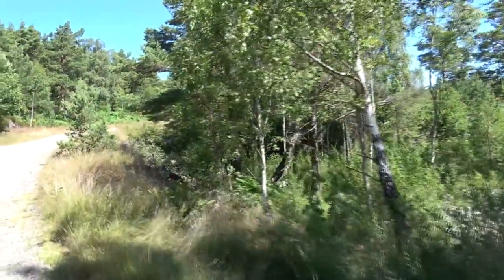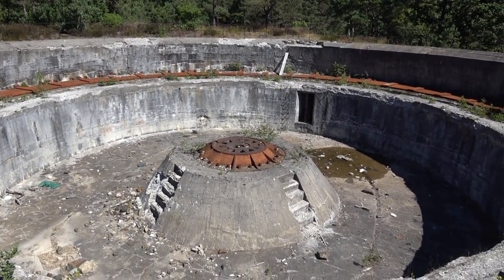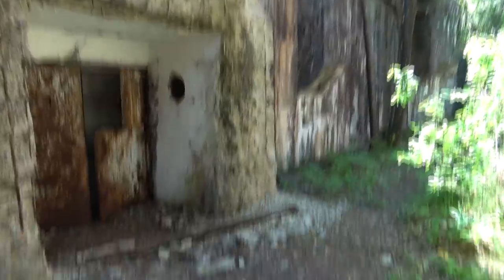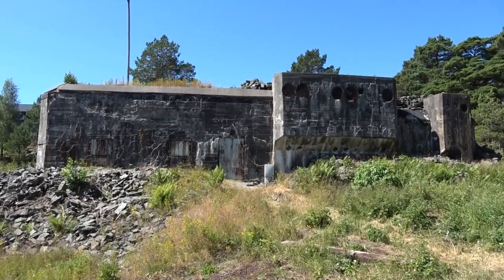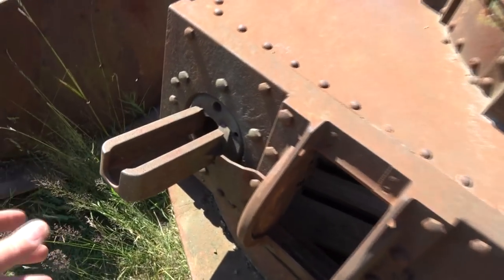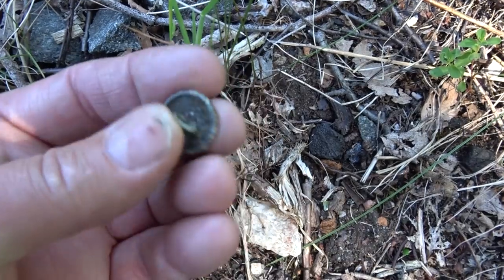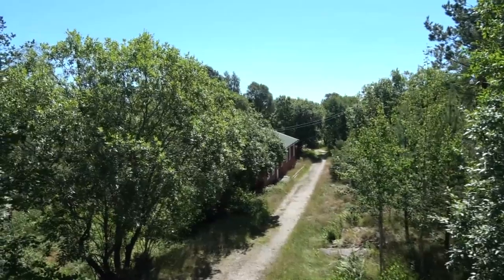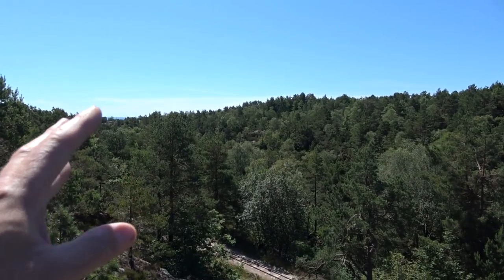Abandoned German bunkers and Panzer pieces. GREAT LOCATION !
Some have all the luck...

All Music in video made by : WW2HistoryHunter

Thank you to all my supporters and Viewers.